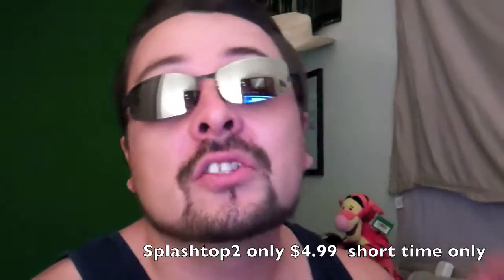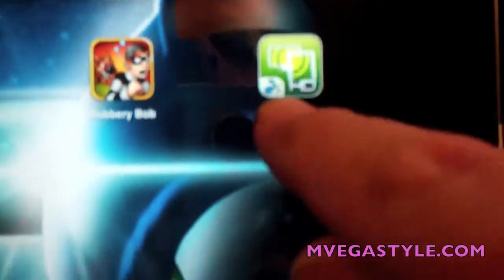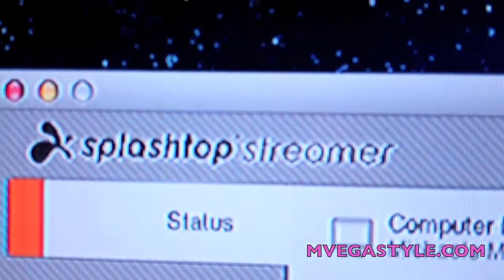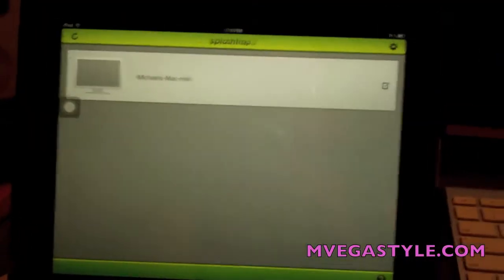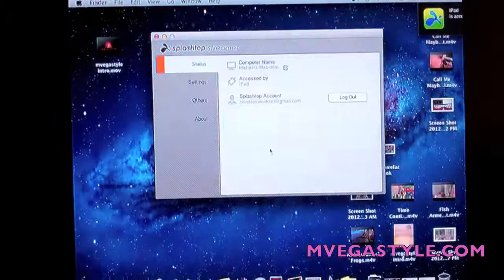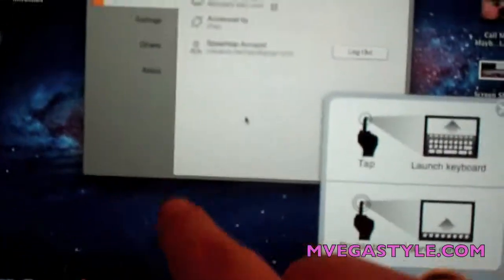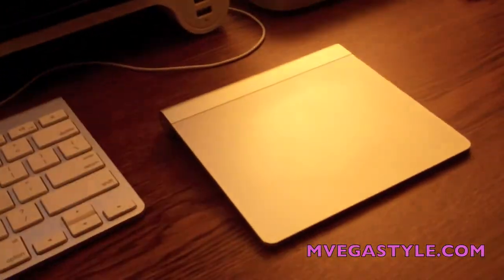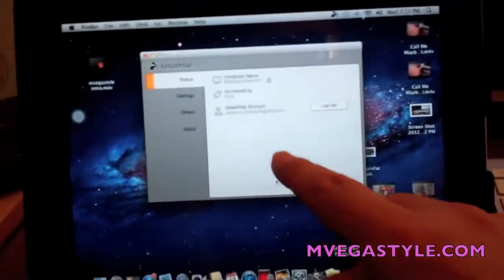Remote Desktop from your iPad to your Mac or PC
This is a great way to remote desktop from your iPad to your desktop up to 5 computers either pc or mac. You can work on any application using this, as a matter of fact I edited this video from my iPad and remoting into my mac.